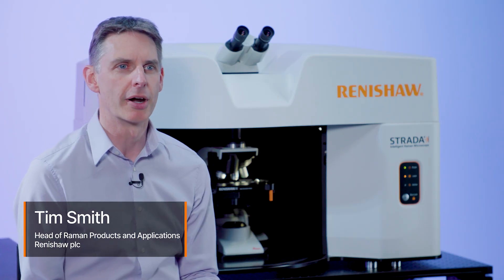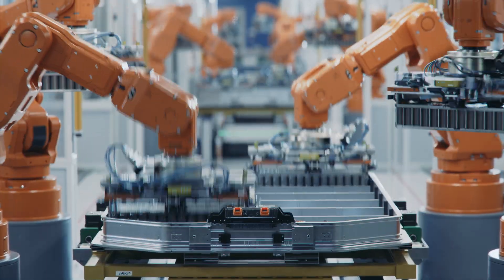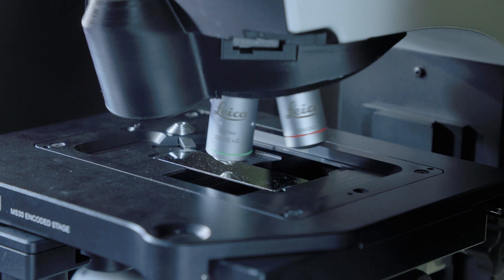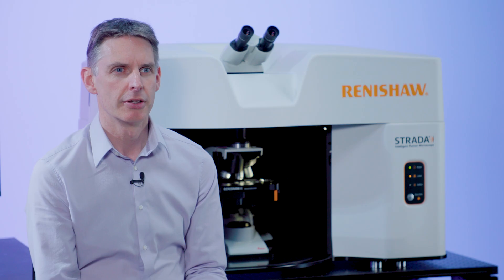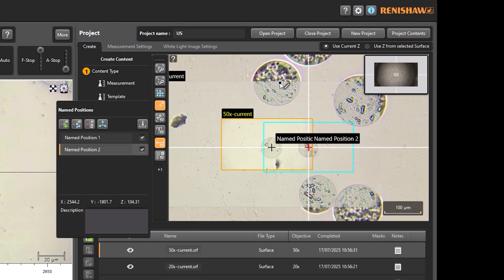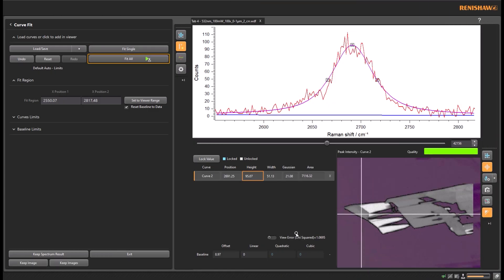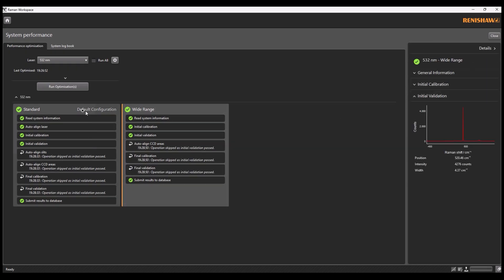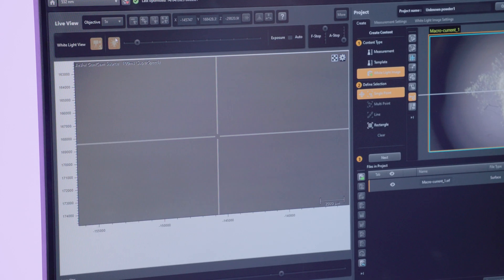Strada® Intelligent Raman Microscope Product Overview | Renishaw | Spectroscopy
Meet the Strada® Intelligent Raman Microscope, the latest Raman system from Renishaw. Designed with industrial and multi-user laboratories in mind, the Strada microscope brings together research-grade performance while being extremely user-friendly.

In this video, Tim Smith and Jennifer Ferguson discuss how the Strada microscope can help you get better Raman data, with less effort and more speed. Get a glimpse of our new Raman Workspace™ software, and how it takes you intuitively from macroscopic and microscopic viewing, through to data collection and batch analysis.

From pharmaceutical formulations and battery technology, to semiconductors and 2D materials, the Strada microscope can help you analyse the chemistry and structure of your samples.

The Strada system is fully automated, with dynamic focus-tracking, performance optimisation and system sleep/standby modes. Find out how these innovative features ensure that all users can get great Raman data, every time.

Chapters
00:00 Introduction to the Strada® intelligent Raman microscope
00:25 What can you analyse with the Strada microscope?
00:50 Features of the Strada microscope
01:18 Raman Workspace™ software for macroscopic to microscopic sample viewing
01:40 Keep data organised and automate measurements
02:15 Smarter Raman imaging with LiveTrack™ focus-tracking technology
02:35 Faster processing and analysis of Raman data
02:59 Automated performance optimisation and power saving modes
03:20 Service and maintenance plans with 2-way telemetry